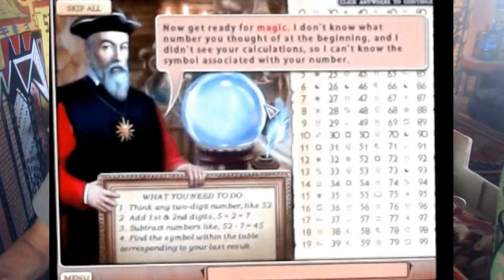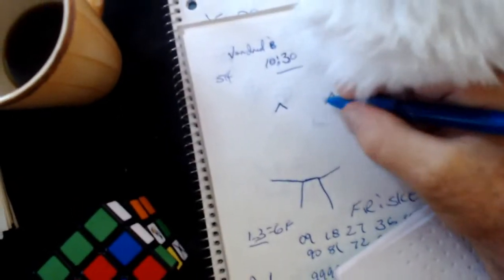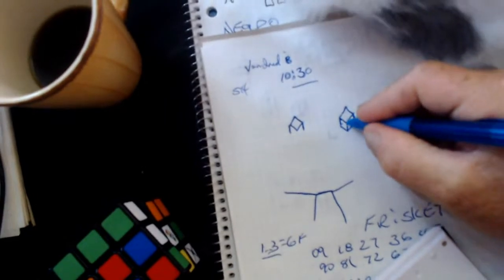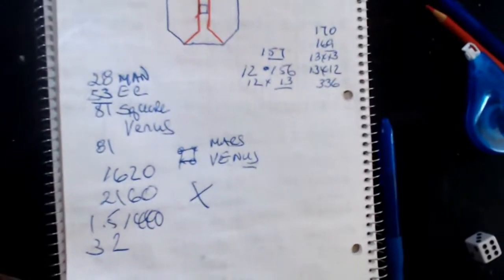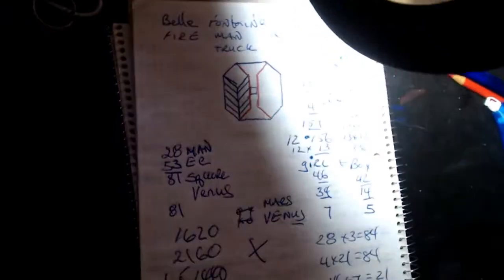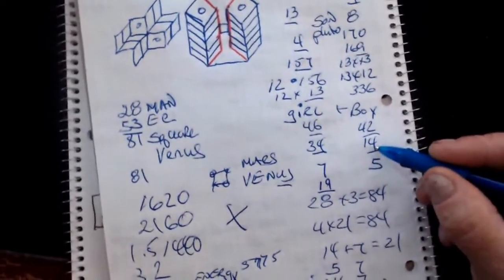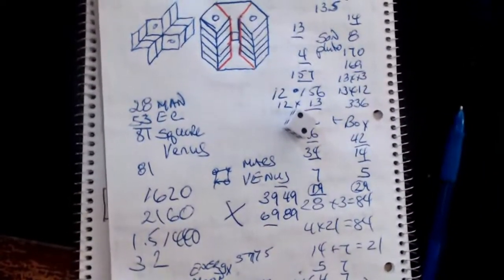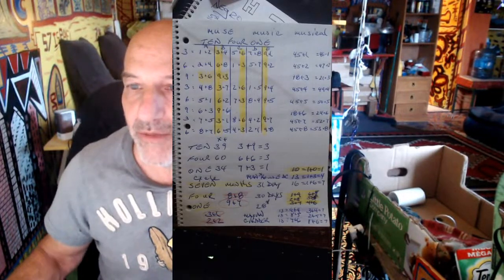How to Find the Answers to Questions About Life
Where did I come from?
Who am I?
Why am I here?
How should I live?
Where am I going?